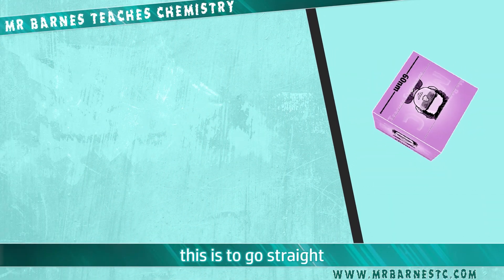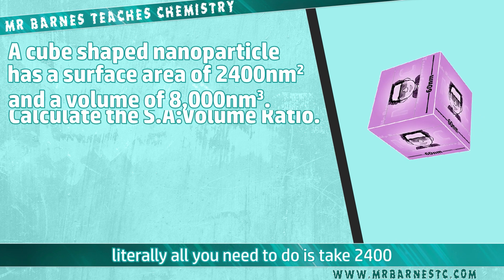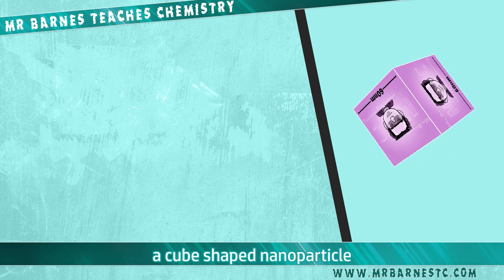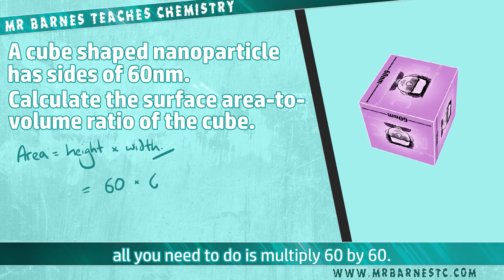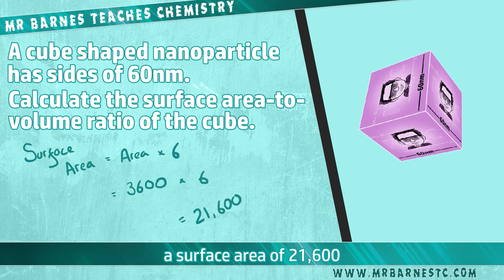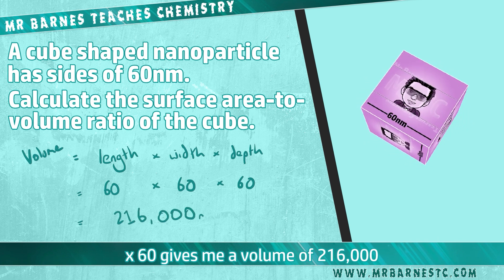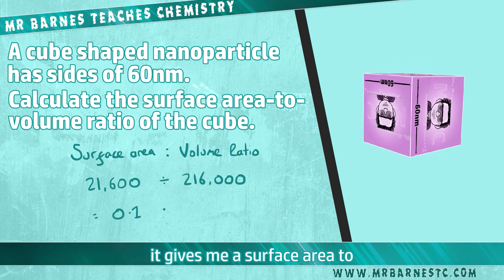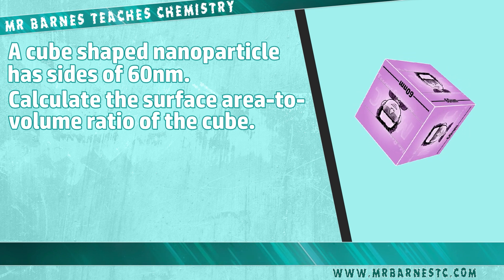How to calculate Surface Area-To-Volume Ratio: GCSE Separate Chemistry 1-9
This video is a "how to" to calculate the surface area to volume ratio for any nanoparticle (and any cube you come across in the GCSE).
There will be a separate video with practice questions to follow!